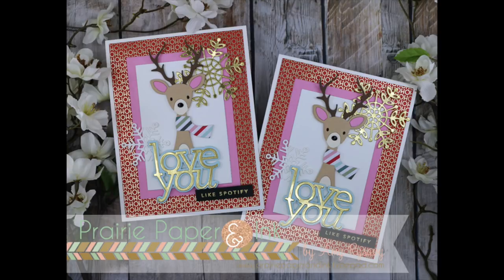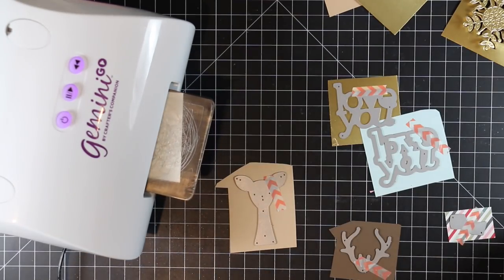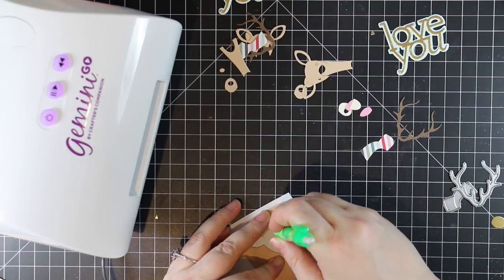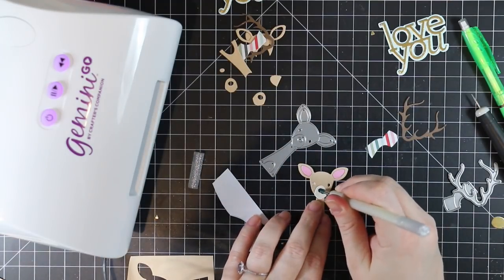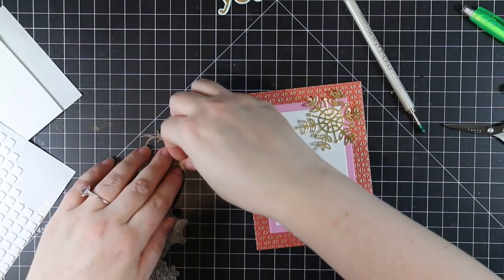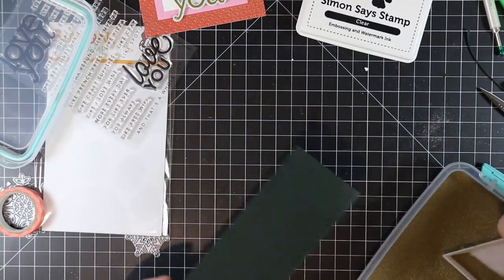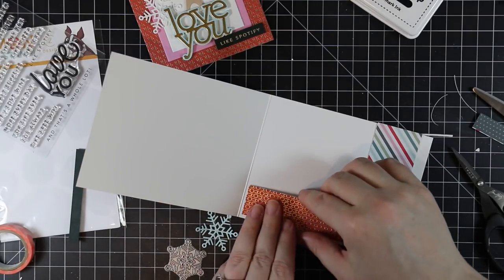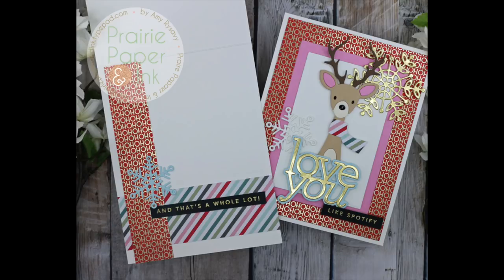CZ Design Love You Like Spotify Cards | AmyR 2019 Christmas Series #18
• Simon Says Stamp Card Stock 100# SET OF 24 COLORS

• Pebbles Inc. MERRY LITTLE CHRISTMAS 6x6 Inch Paper Pad